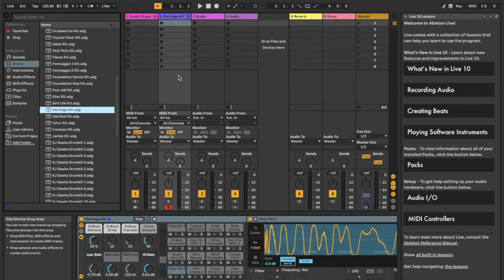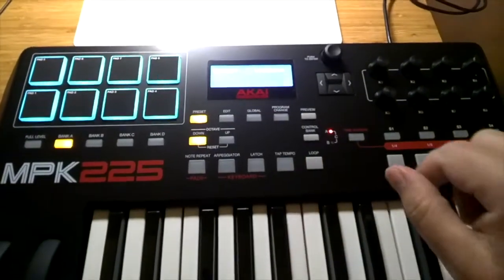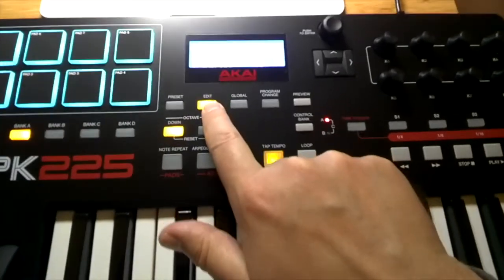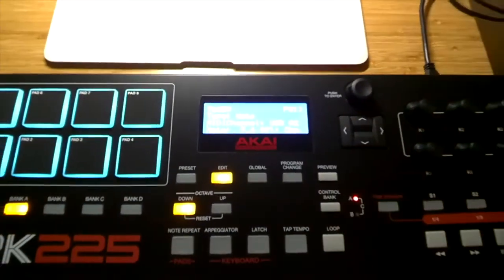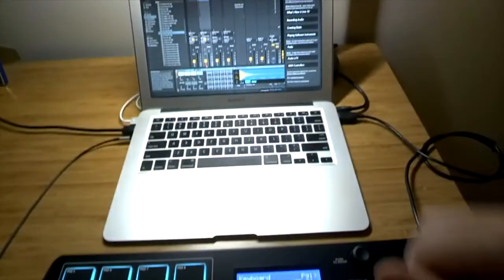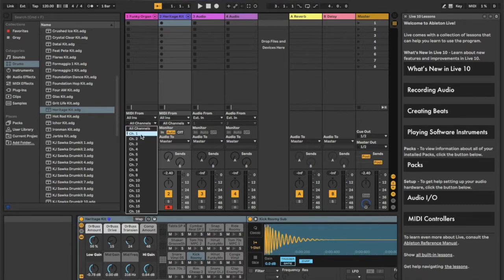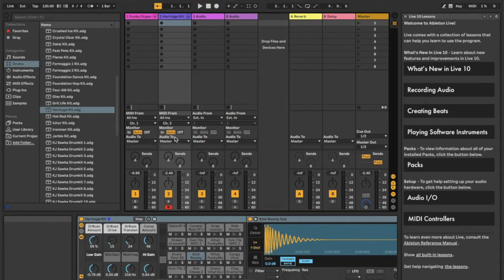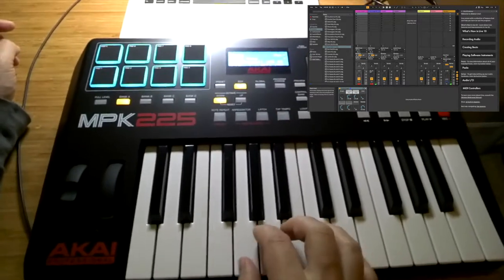AKAI PRO MPK225 - Howto play Keys and Drums simultaneously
This video is about configuring the MPK225 and Ableton Live to simultaneously play drums on the pads and an instrument on the keys.

One of the first things I wanted to do with my MPK225 was assign a drum set to the pads and an instrument on the keys. By default if you have an instrument on one track and a drum set on the other you can only play the instrument on both the pads and the keys or the drums on both the pads and the keys. Furthermore if you launch Ableton Live for the first time, it would only allow you to arm a single track for recording.

In this video I show, how to investigate which midi channel the key note events are sent out and on which midi channel the pad note events are sent and hoot configure Ableton Live to listen to the corresponding events on the right channel as well as enable multiple tracks for simultanous recording.